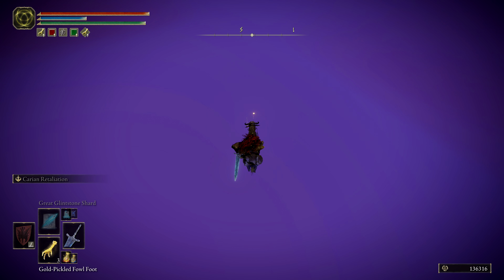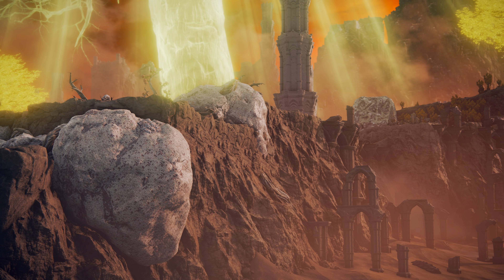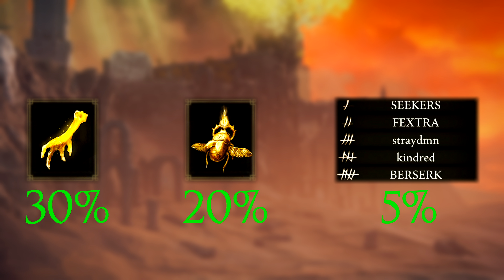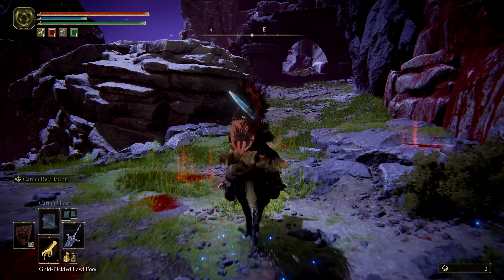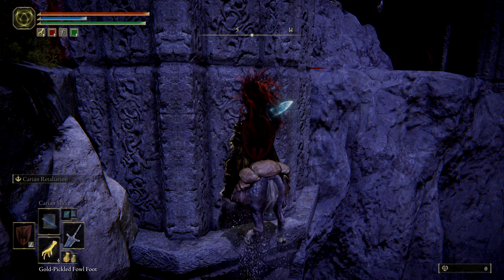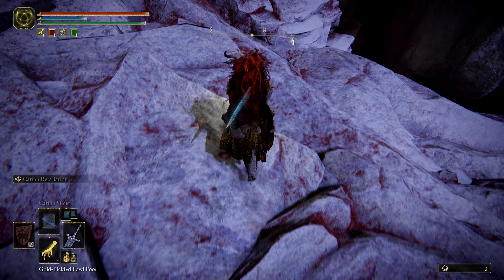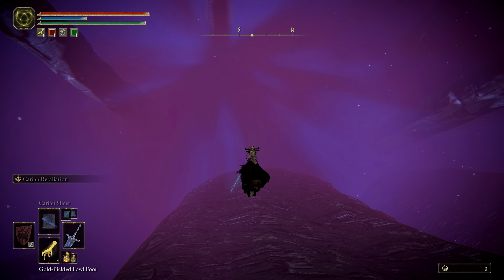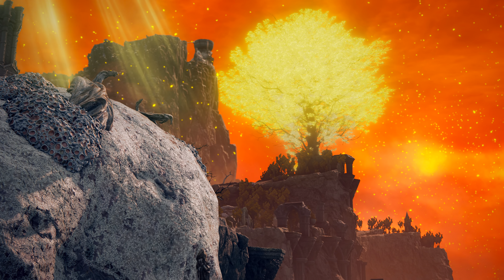ELDEN RING - NEW RUNE FARM EXPLOIT! ABSOLUTE INSANITY with NO COMBAT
Working as of Elden Ring patch 1.03.3, 15th of April 2022.

0:00 - Intro
0:16 - Requirements and suggestions
0:57 - How to do it
1:50 - Important things to do
2:04 - Reward
2:21 - Outro